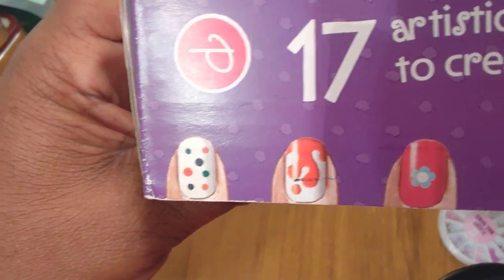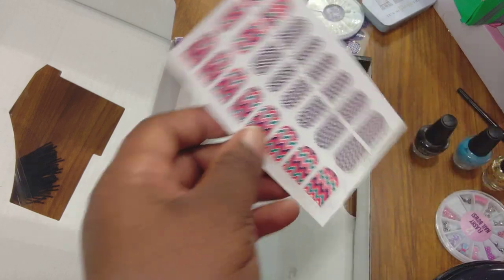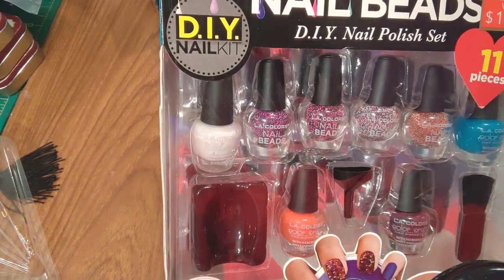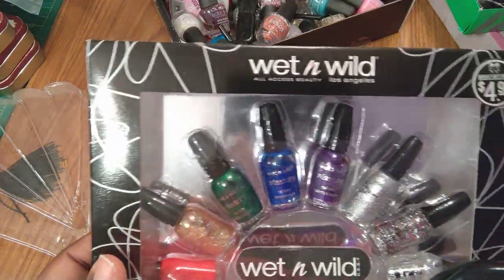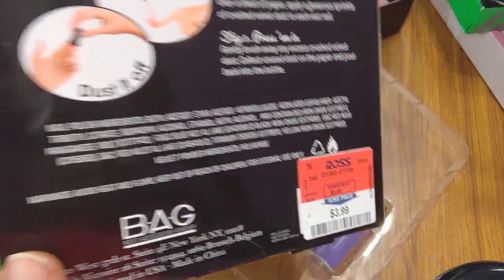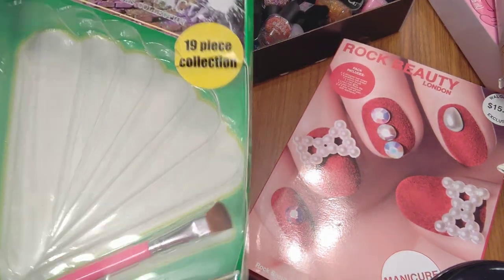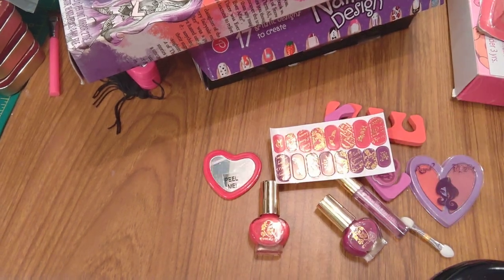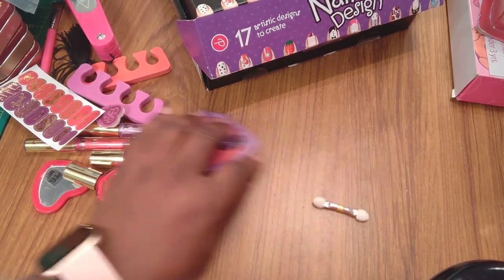NAIL GALORE II